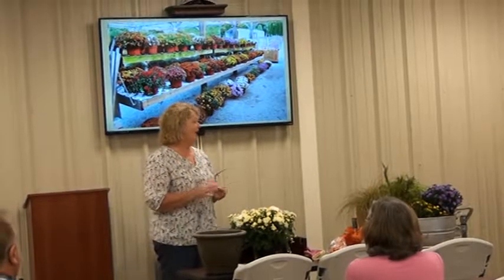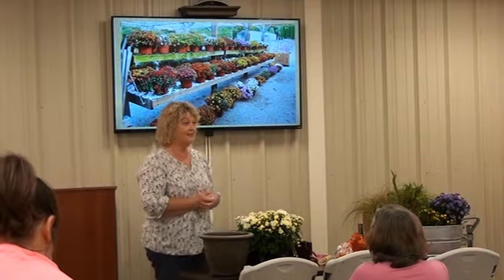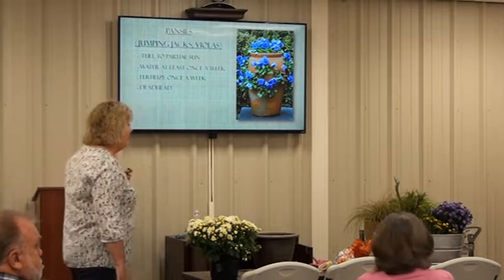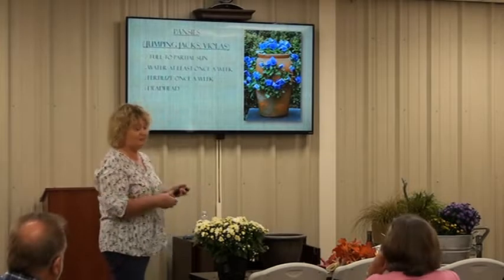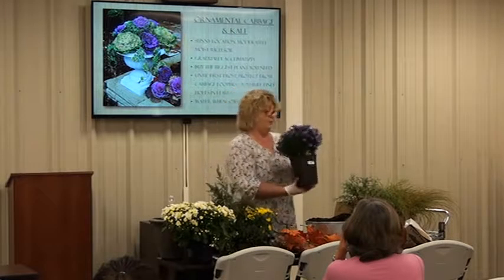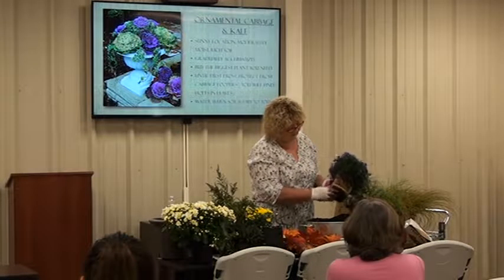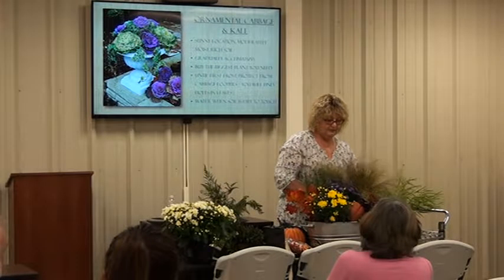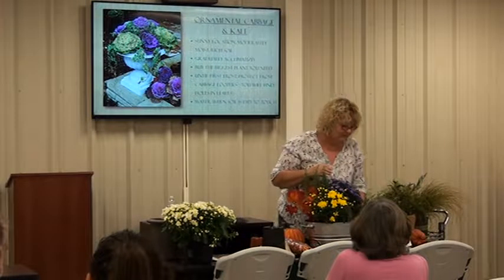Flowers for Fall/ Container Gardening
A very timely class on getting ready for fall.  This class demonstrates how to prepare a fall flower container.  Also suggestions for your fall containers.  Taught by Linda Lindquist , CMG.